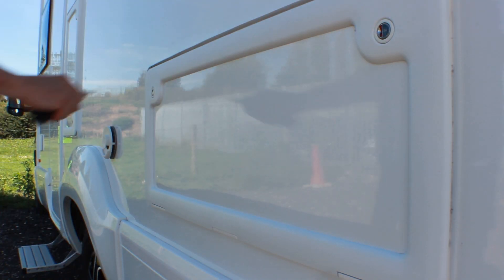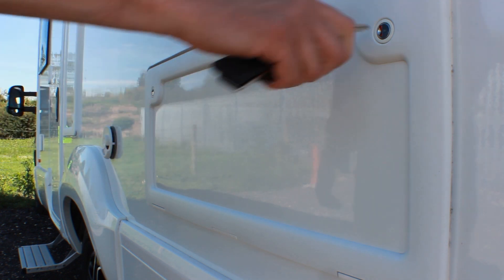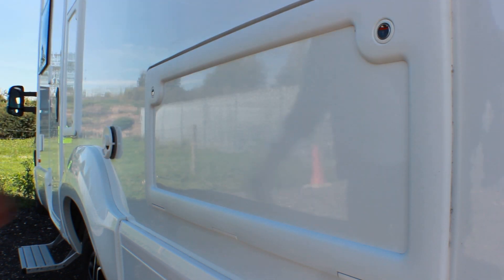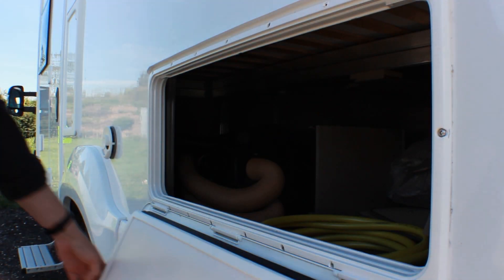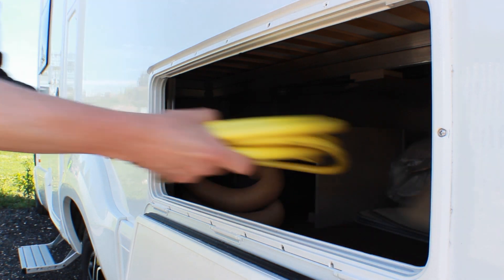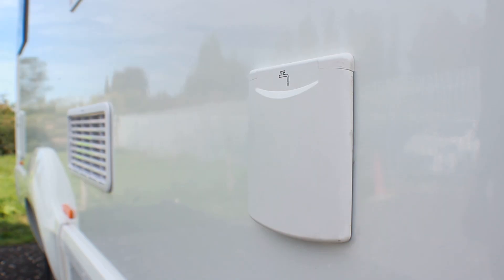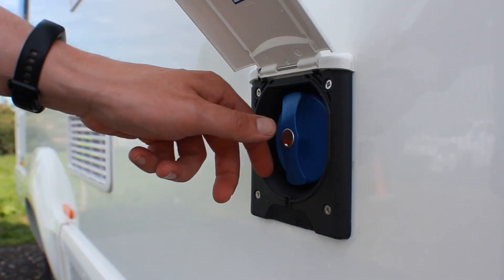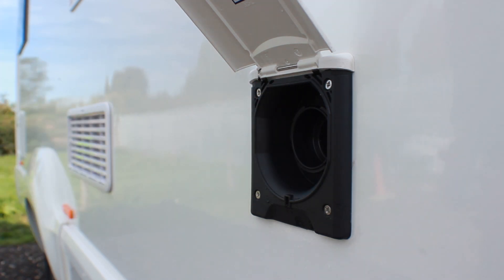How to Refill the Fresh Water Tank in a Motorhome (2023 Model)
How to refill the fresh water tank on board a motorhome.

If you're struggling to find out how to fill the fresh water tank on a motorhome, we've created this guide to help you. We show you how to open the cover and the sign on when it is full.